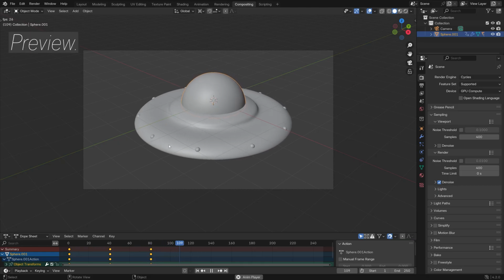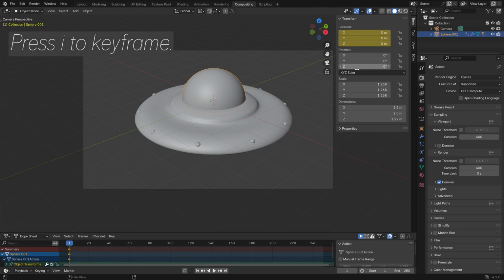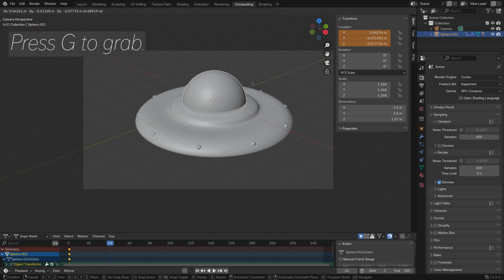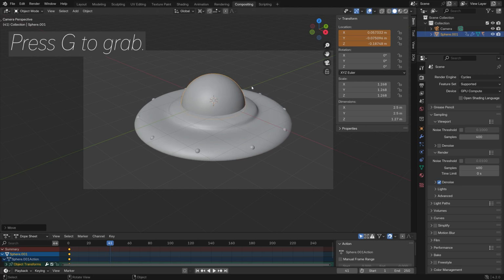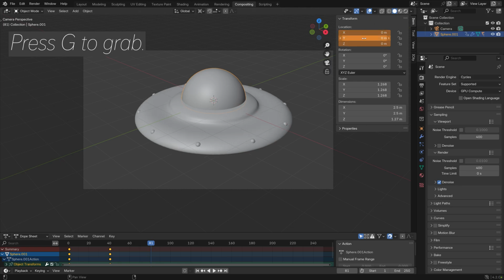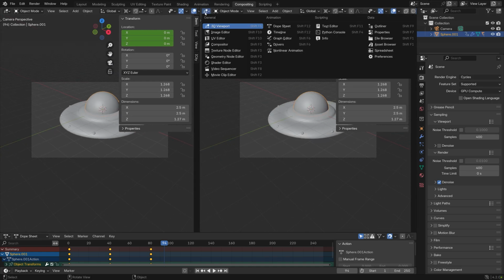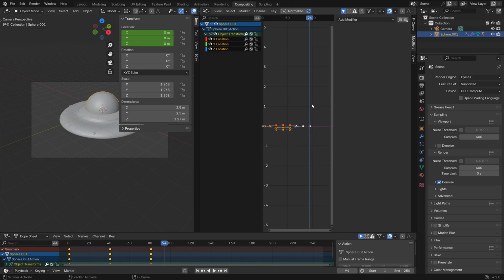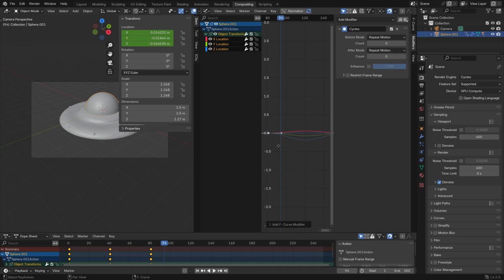[4.2] Blender Tutorial: Infinite Hovering Animation Loop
A quick Blender tutorial for making infinite hovering animation loops.